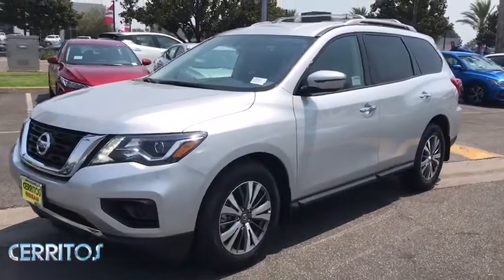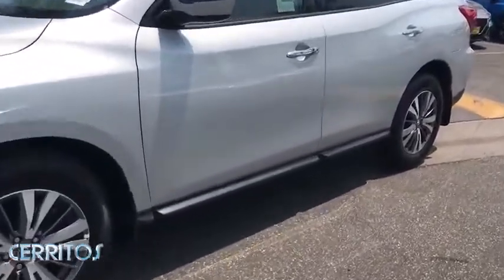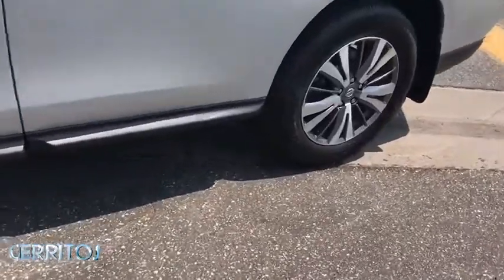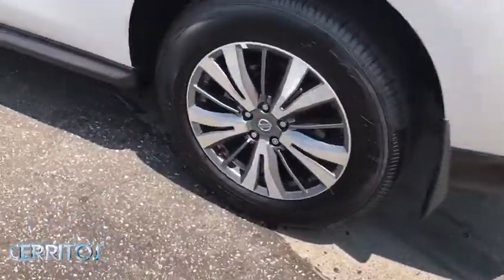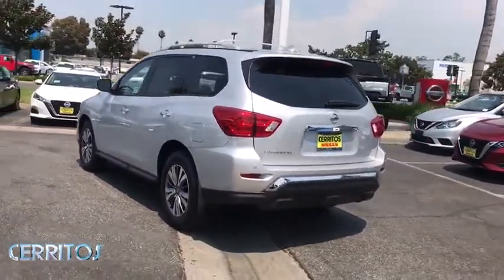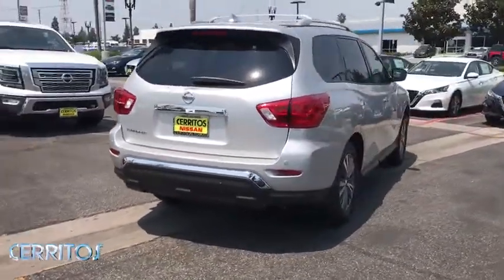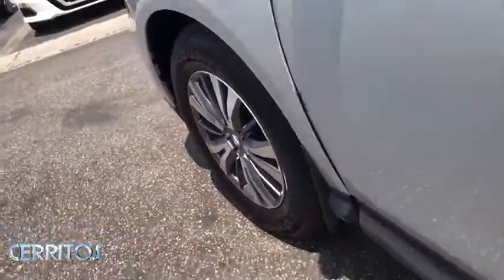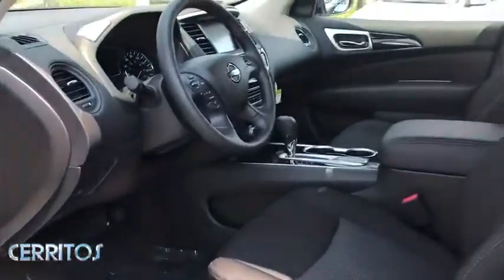2020 Nissan Pathfinder Cerritos, Los Angeles, Anaheim, Huntington Beach, Long Beach, CA U2001226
Brilliant Silver Metallic New 2020 Nissan Pathfinder available in Cerritos, California at Cerritos Nissan. Servicing the Los Angeles, Anaheim, Huntington Beach, Long Beach, CA area.

Cerritos Nissan
18707 E. Studebaker Rd

Factory MSRP: $34476 **MP3** **BLUETOOTH** **BACKUP CAMERA** **NON SMOKER** **ALLOY WHEELS** **EXTRA CLEAN**. 2020 Brilliant Silver Metallic Nissan Pathfinder S FWD CVT with Xtronic V620/27 City/Highway MPGCerritos Nissan Keeping it Simple! Cerritos Nissan is a well-recognized dealership located on the border of LA and Orange County. We proudly serve LA County Orange County Riverside San Diego and San Bernardino counties. Price includes: $1000 - Nissan Customer Bonus Cash. Exp. 09/08/2020 $2500 - Nissan Customer Cash - National. Exp. 09/08/2020